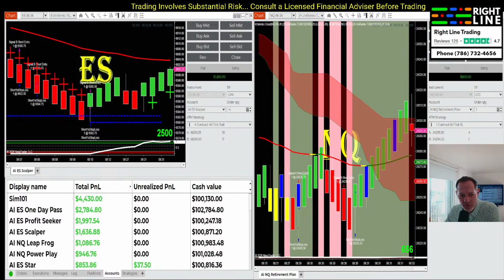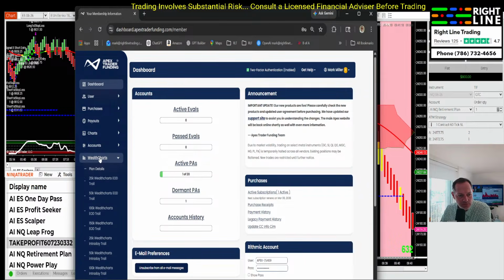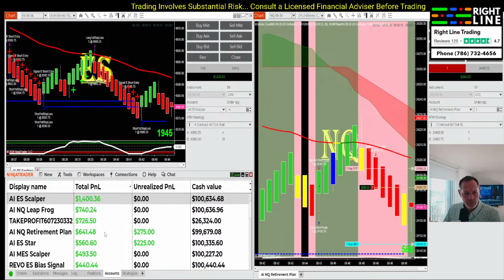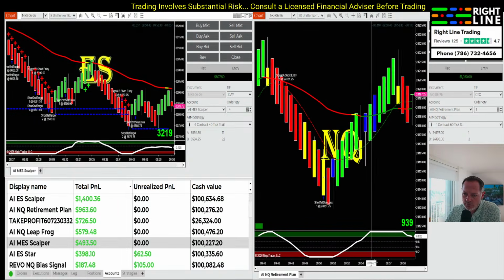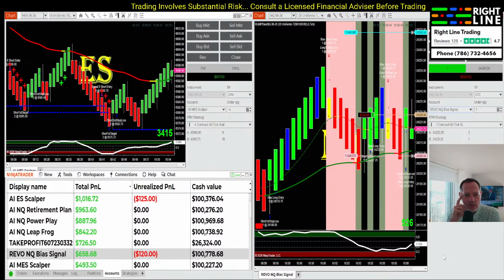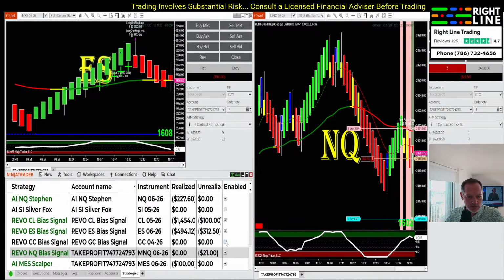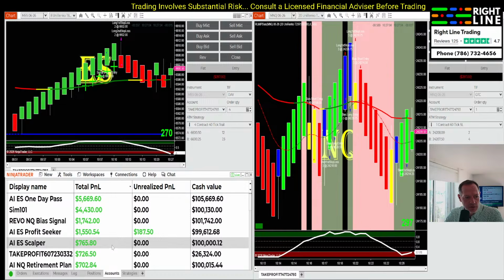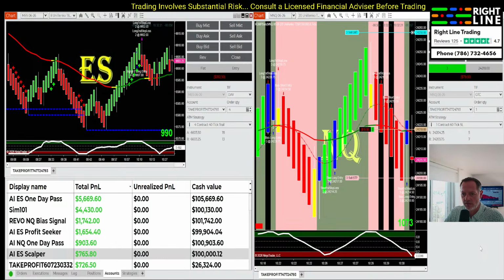LIVE Futures Trading - AI Bots Trying to Make Some Money